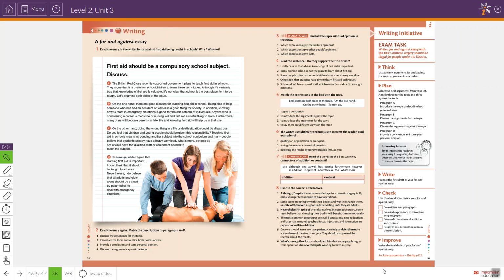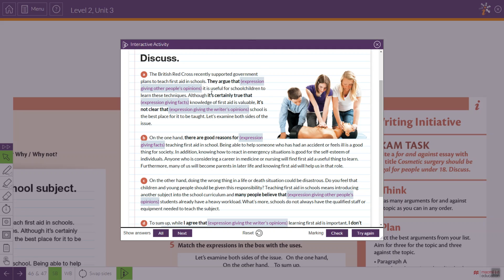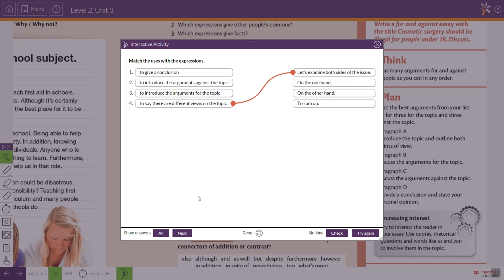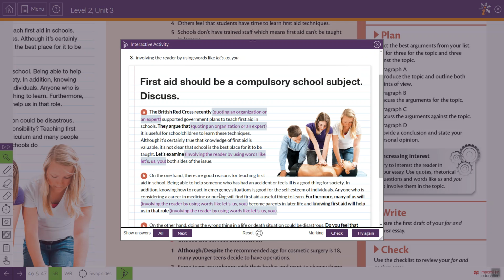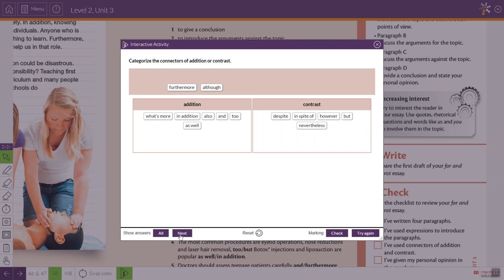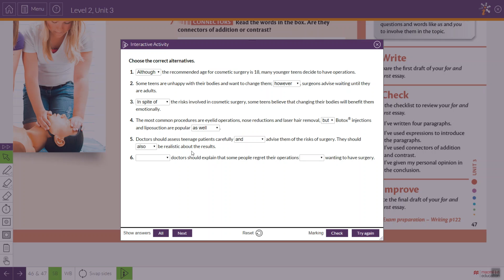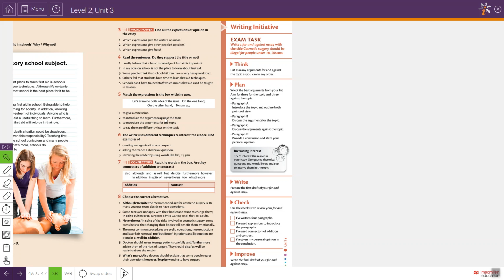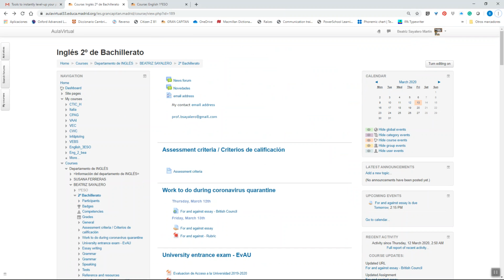Initiative For and against